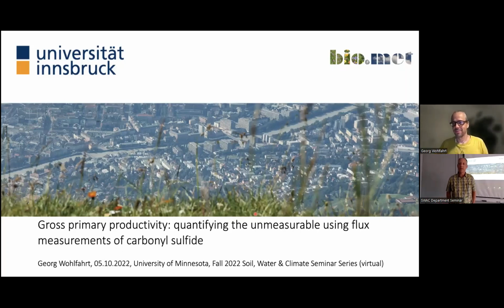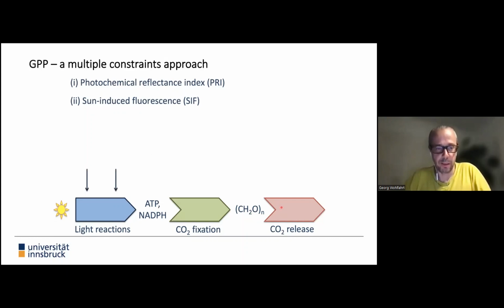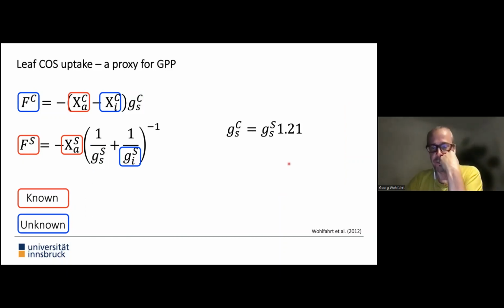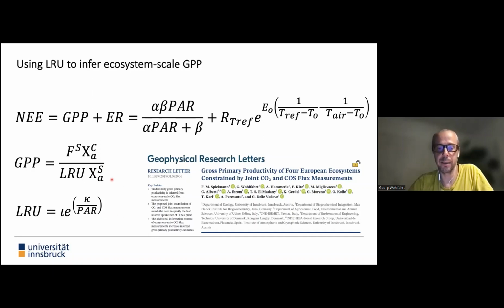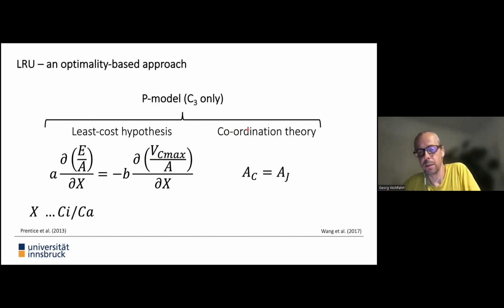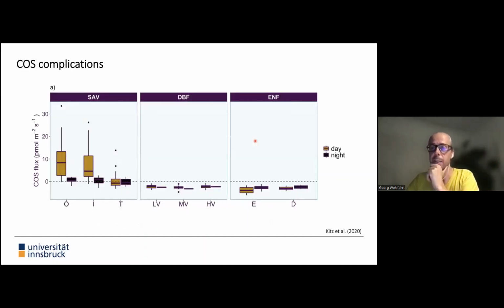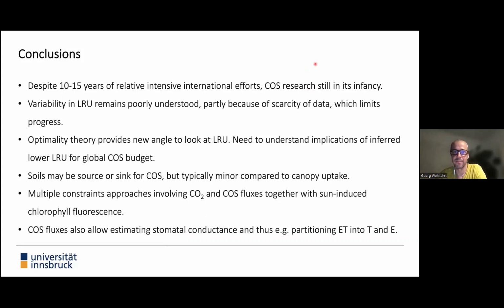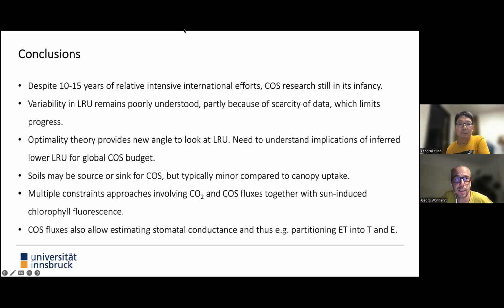Dr. Georg Wohlfahrt: Gross primary productivity: Quantifying the unmeasurable using carbonyl sulfide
Fall 2022 Seminar Series
Department of Soil, Water, and Climate at the University of Minnesota

Dr. Georg Wohlfahrt, University of Innsbruck

Gross primary productivity: Quantifying the unmeasurable using flux measurements of carbonyl sulfide

At the ecosystem-scale, gross primary productivity (GPP) cannot be measured directly, but instead proxy measurements have to be used together with some sort of modeling approach. In this seminar I will present the eco-physiological rationale for using flux measurements of carbonyl sulfide (COS or OCS), the most abundant sulfur-containing atmospheric gas, as a proxy for GPP, demonstrate its application using case studies in several different biomes, as well as discuss shortcomings of the approach and future research directions.